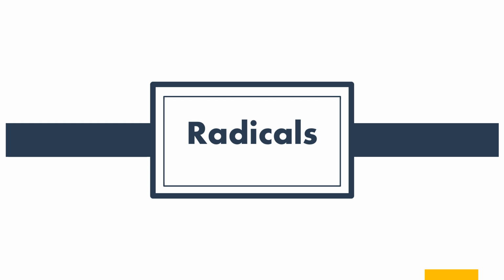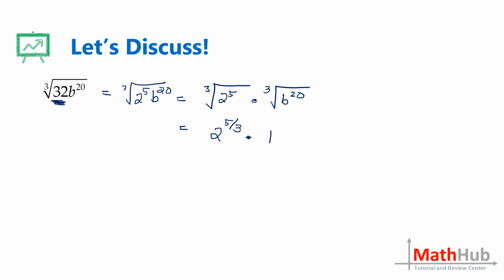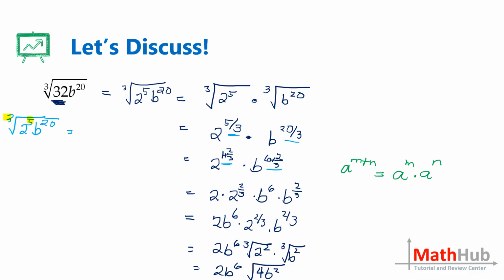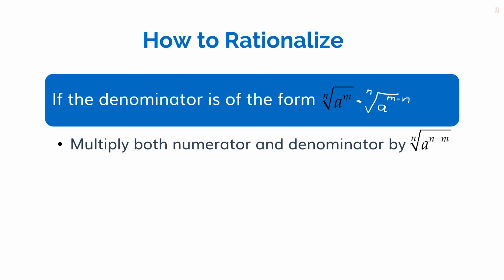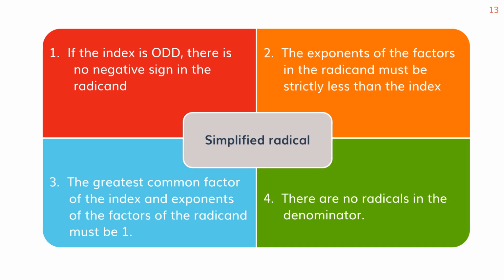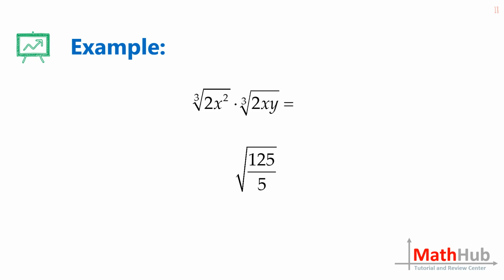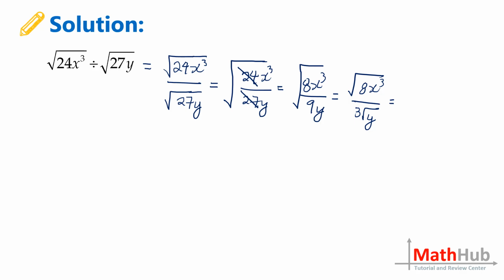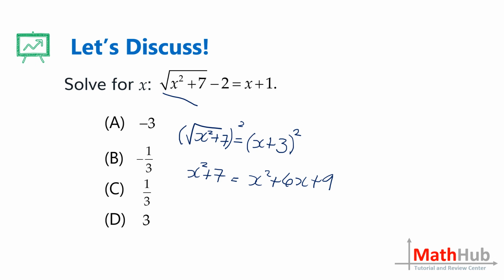Radicals | UPCAT Review